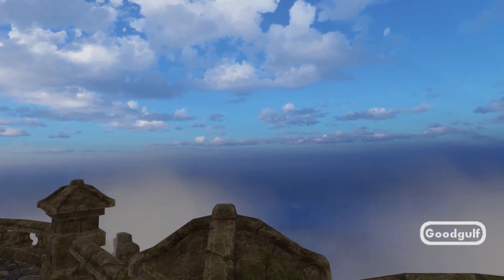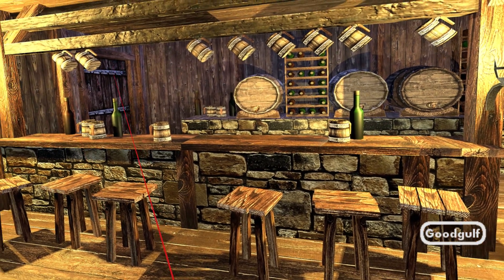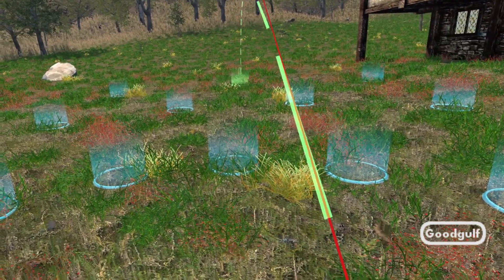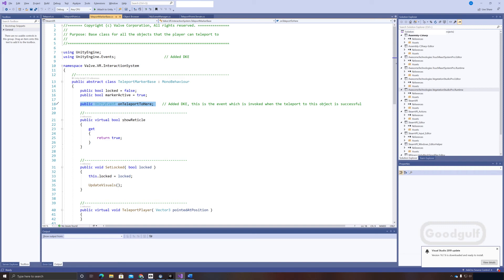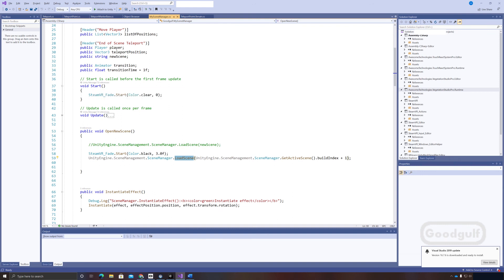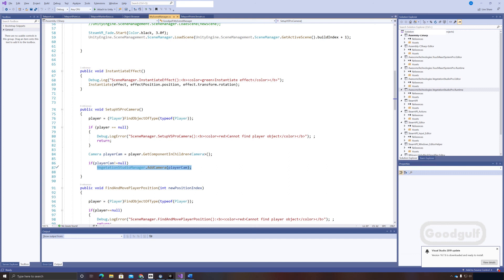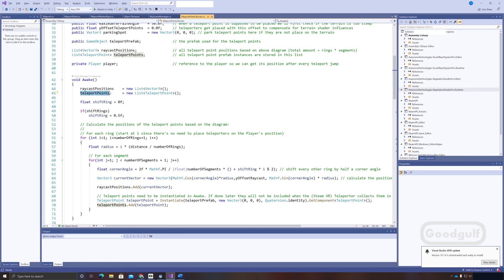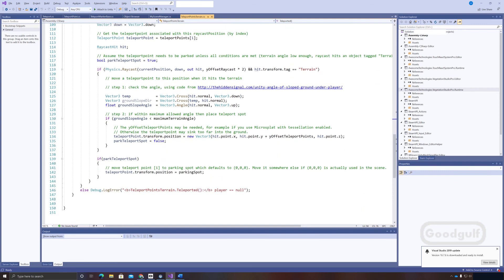Unity VR Revisited - Part 11 - Scene Change and Terrain Teleportation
In this video I share some tips on scene changes and what to watch out for: Do a simple fade out/fade in. How to deal with the Player object? Fixing the missing camera issue if you have Vegetation Studio in the scene which will be loaded next.

Also I'm sharing some code to do dynamic SteamVR TeleportPoint placement around the player. The code can be found here: